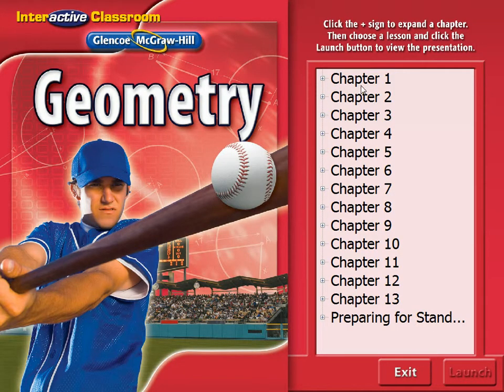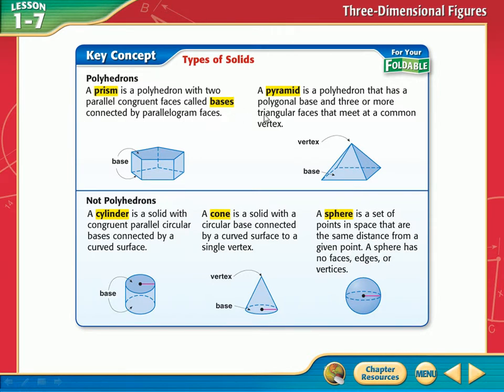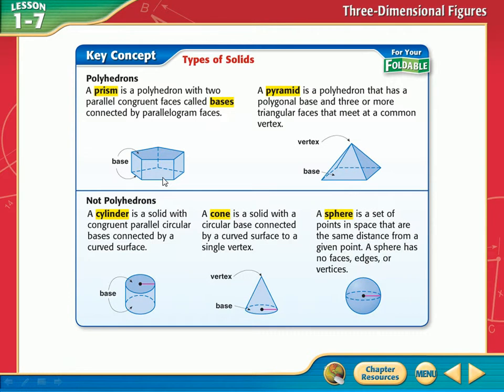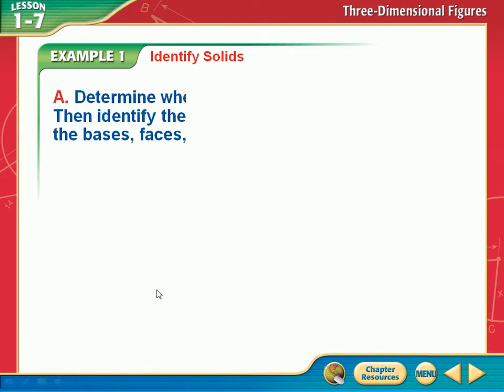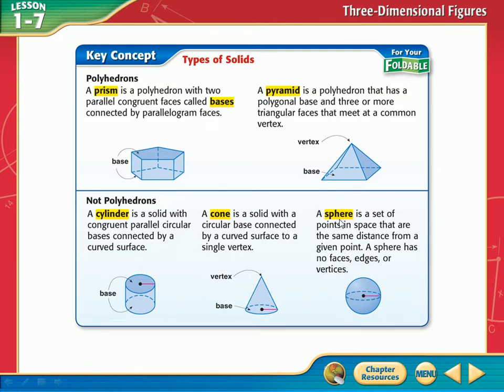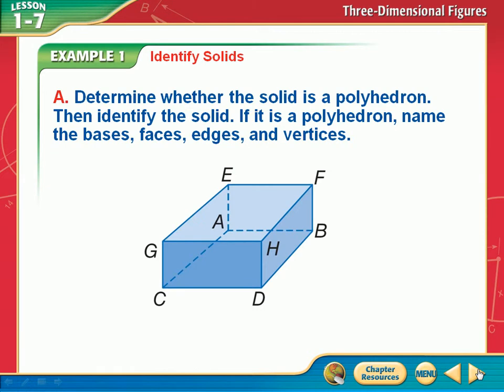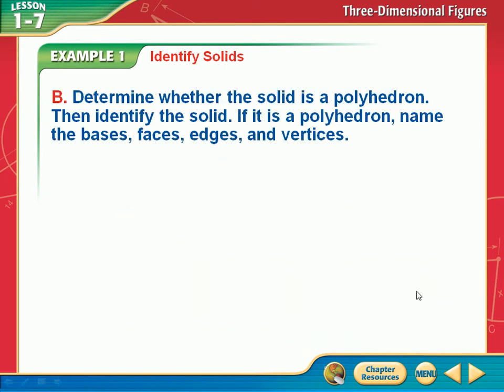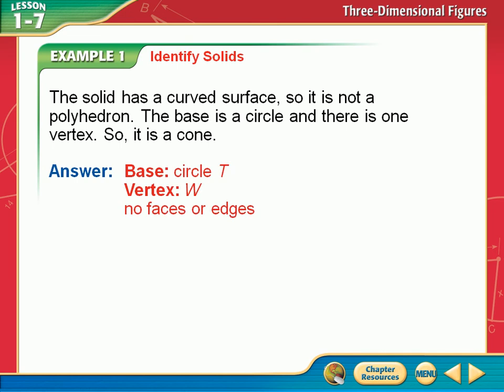6 CP Geometry Sec 1 7a